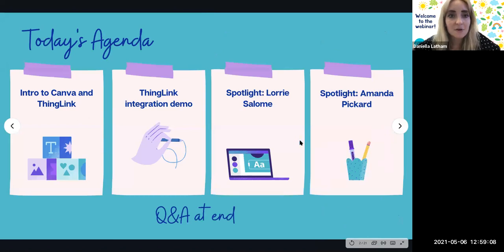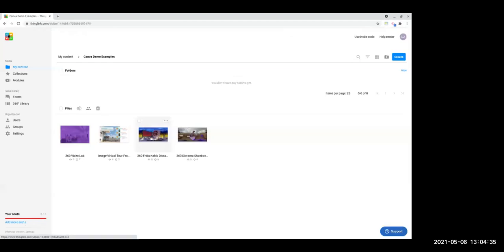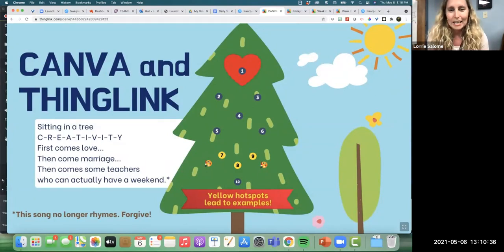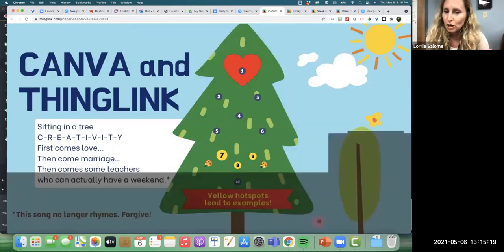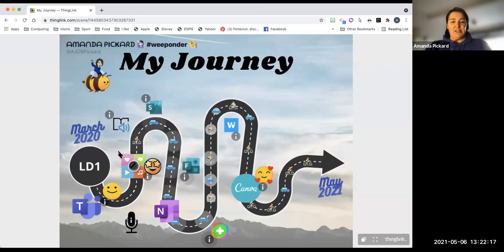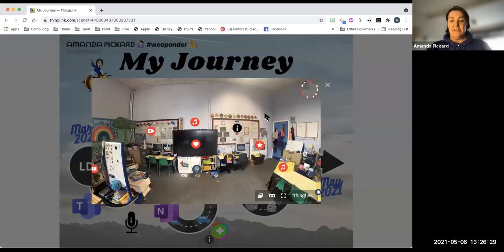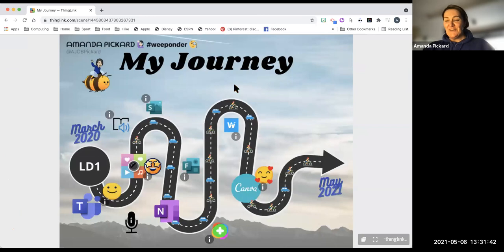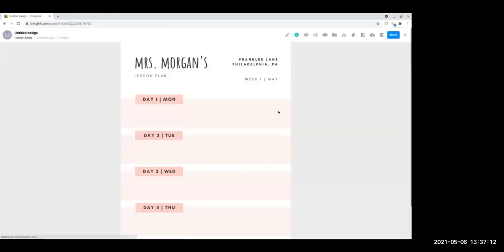Creating interactive, accessible and engaging learning experiences | Canva and ThingLink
Learn how to make your learning materials to be interactive and engaging - with this perfect partnering of digital tools.

Join hero educators Lorrie Salome and Amanda Pickard to learn how they are using Canva and ThingLink together to overcome barriers to learning in all kinds of contexts. Get tips, tricks and inspiration on how to use both tools in your classroom tomorrow!